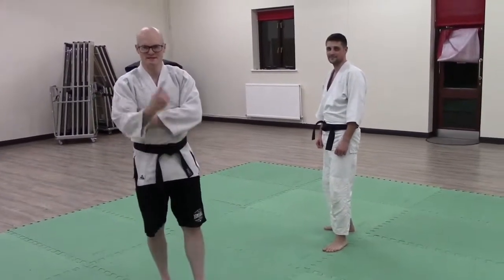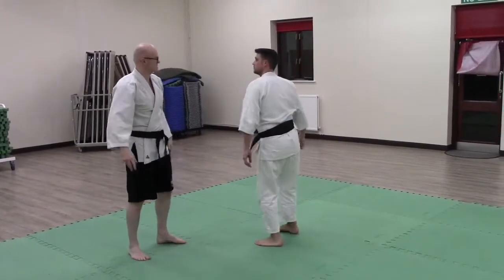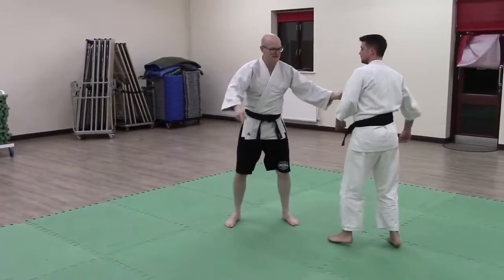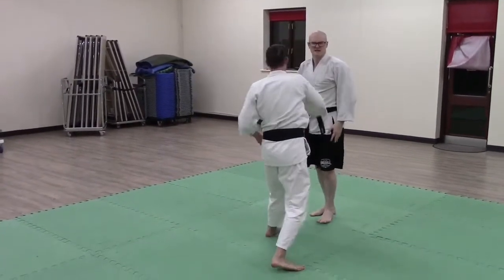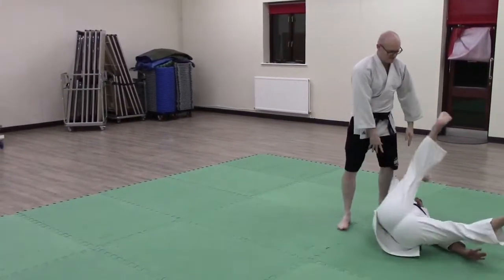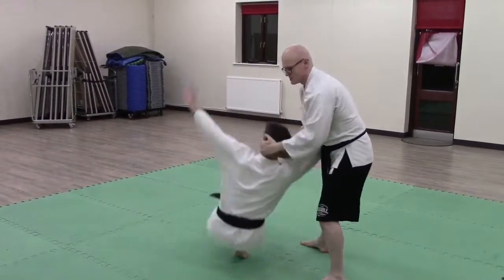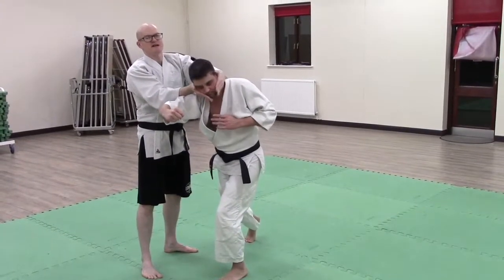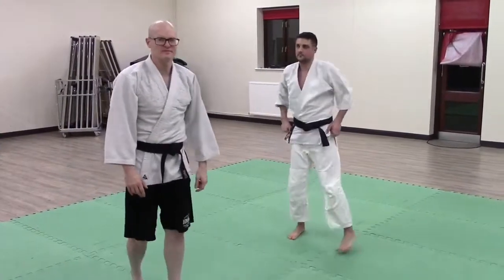Alternate iriminage from haymaker punch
Sensei Paddy shows a different way to apply an iriminage/kokyunage style take down following a haymaker punch.